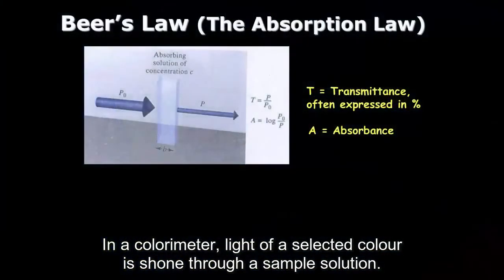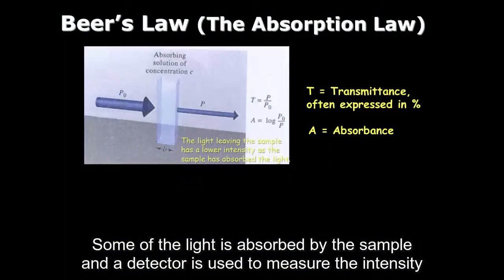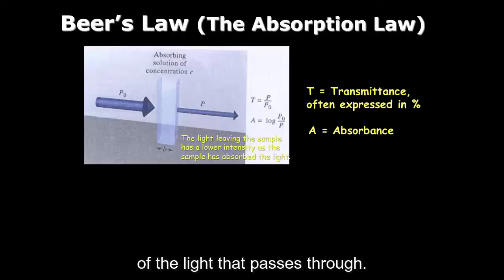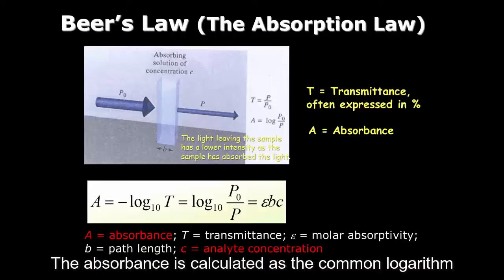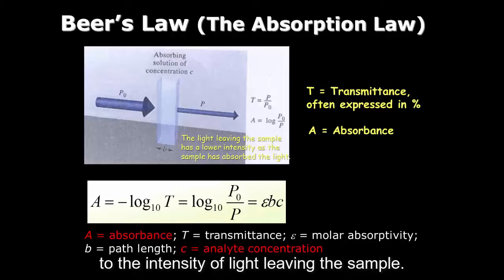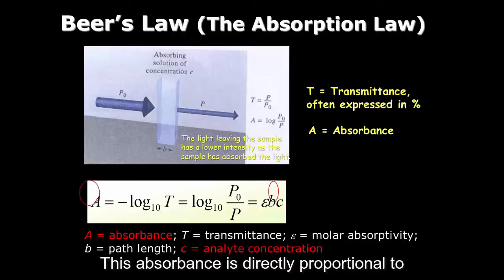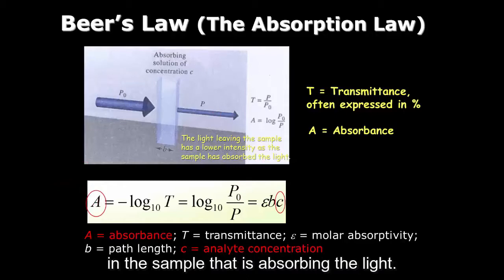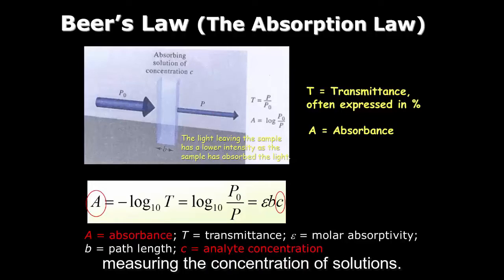How to use a colorimeter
From CHEM 1042